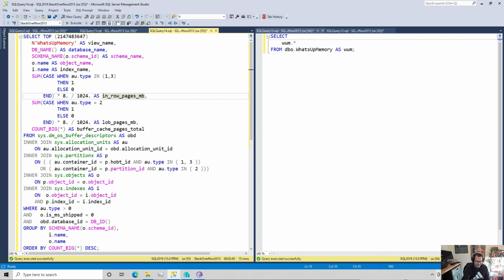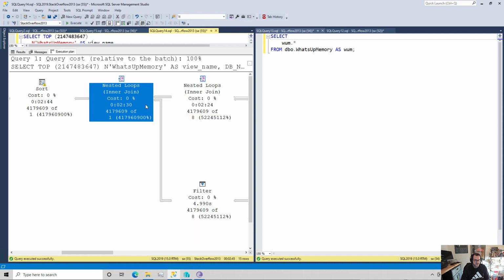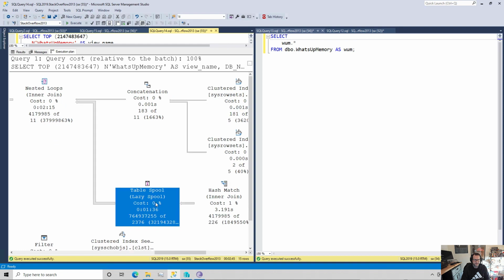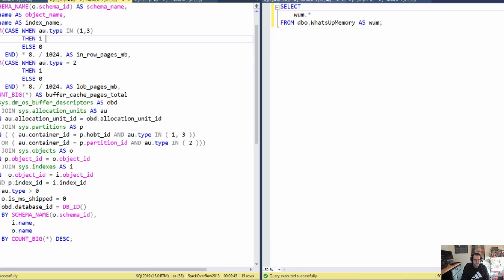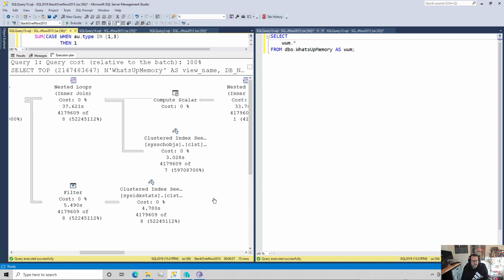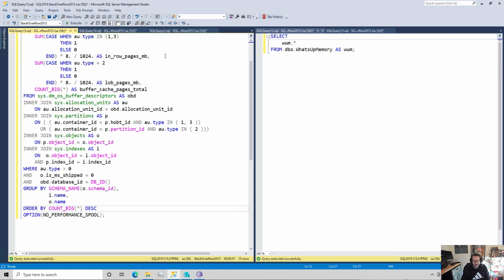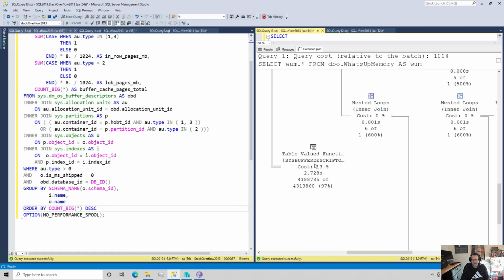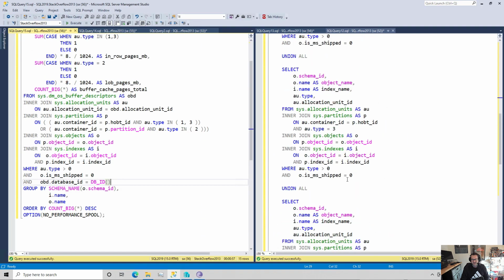Tuning WhatsUpMemory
In this video, I dive into a real-world scenario where I used my SSMS tuning setup to optimize a query and share the results. The initial execution plan was painfully slow-taking over two minutes to run-and made live demos challenging due to its sluggish performance. After analyzing the nested loops join and spool operations in detail, I decided to try a 'NO_PERF_SPOOL' hint to reduce unnecessary spools, which improved the runtime but still left us waiting for about a minute. Frustrated with the inefficiency, I rewrote the query to eliminate complex join conditions and redundant view hits, resulting in an execution plan that finished in just seven seconds. This video aims to provide insights into optimizing queries by breaking down complex logic and reducing unnecessary operations, making it easier for others to follow similar approaches when faced with performance issues.

CHAPTERS

00:00:00 - Introduction
00:01:35 - Problem with the Original Query
00:04:10 - Rewriting the Query
00:07:08 - Improved Execution Plan
00:09:26 - Conclusion

💬 CONNECT
Ask questions at Office Hours